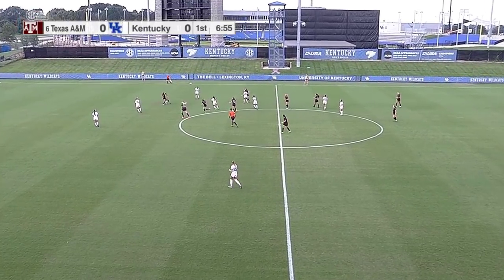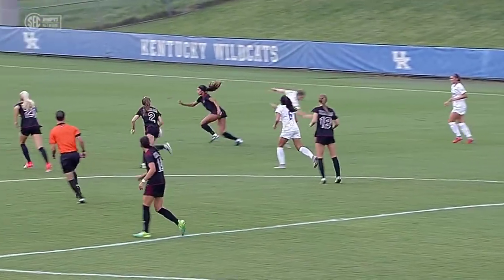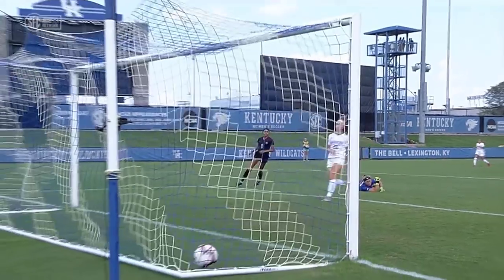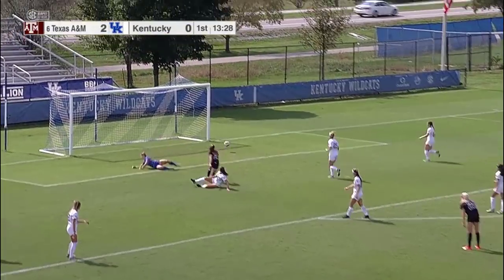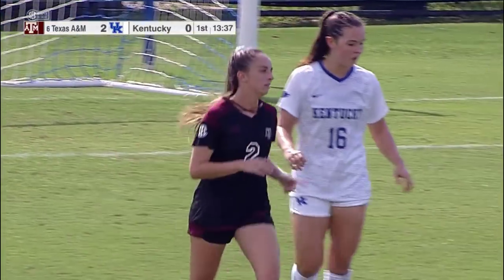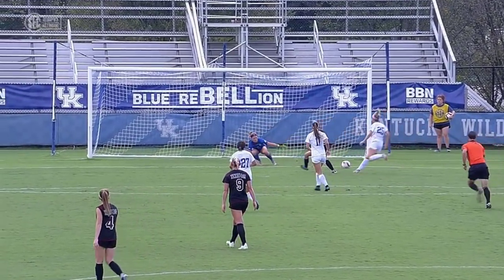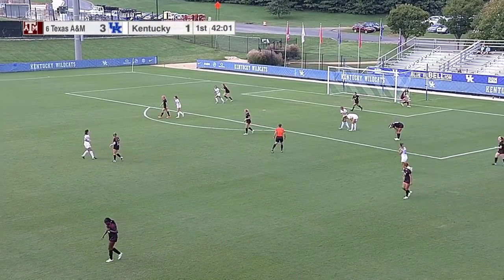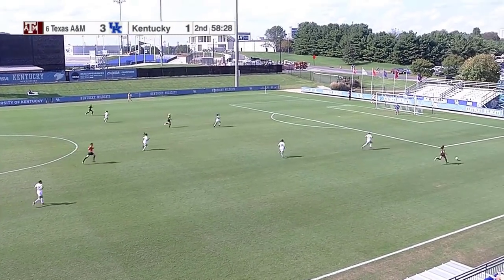Soccer: Highlights | A&M 4, Kentucky 1